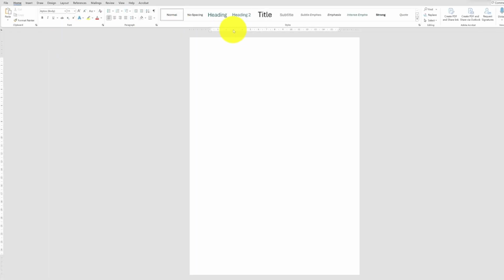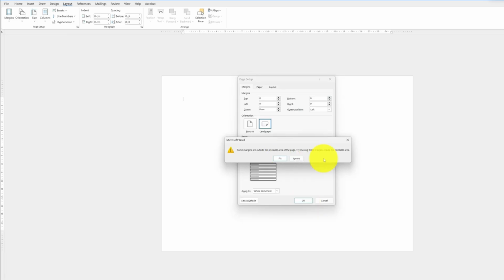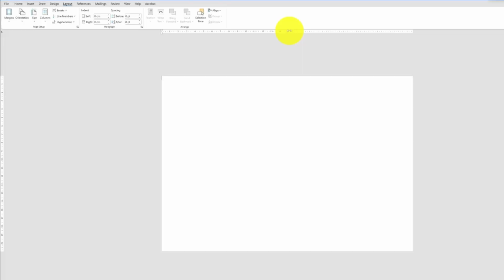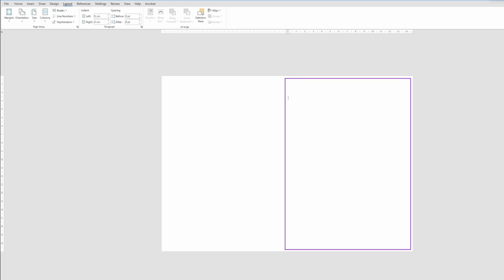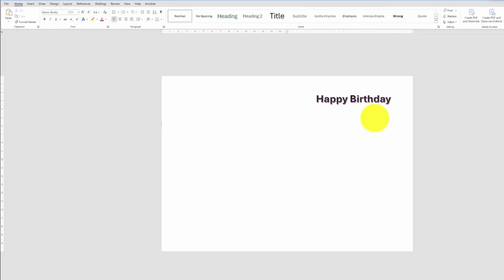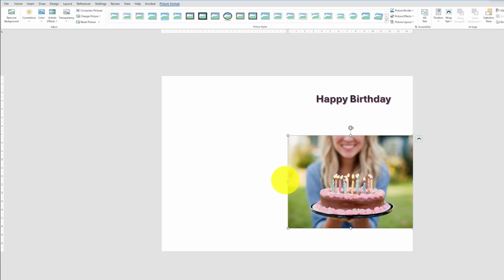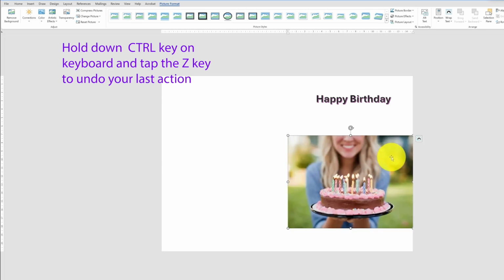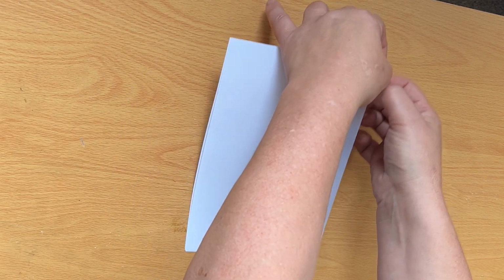Windows 11 Tutorial for Beginners: Create a simple birthday or greetings card in Microsoft Word ￼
An easy to follow step by step guide on how to create a greetings card (Birthday Card) in Microsoft Word. Great for computing newbies, OAPs, pensioner, grandparents and anyone new to using word in Windows 11.